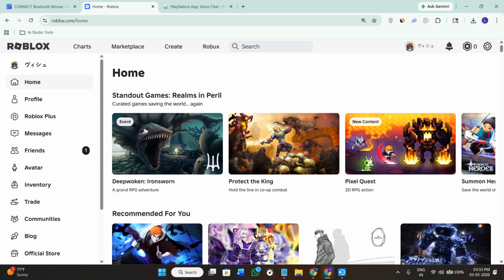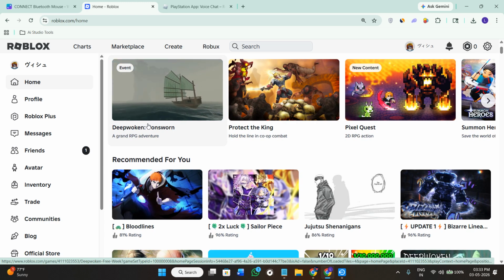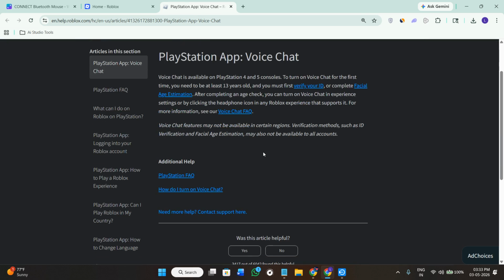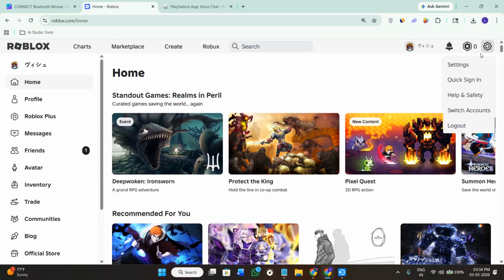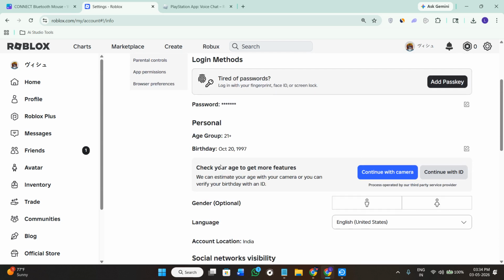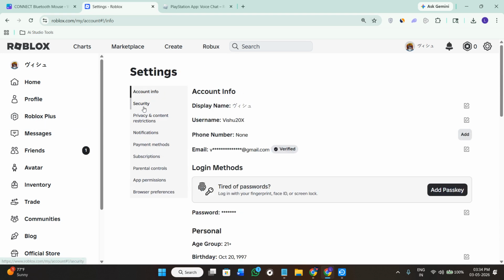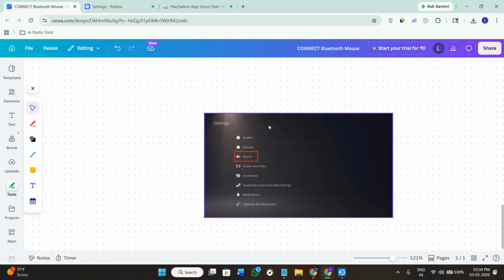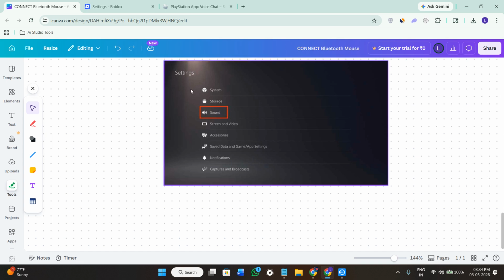How To Turn On Voice Chat In Roblox On PS5 2026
Welcome to the Fixed Formulas YouTube channel! In this tutorial video, I will show you How To Turn On Voice Chat In Roblox On PS5 2026